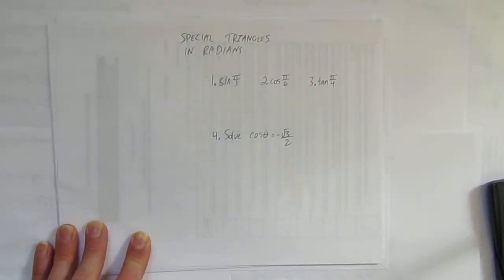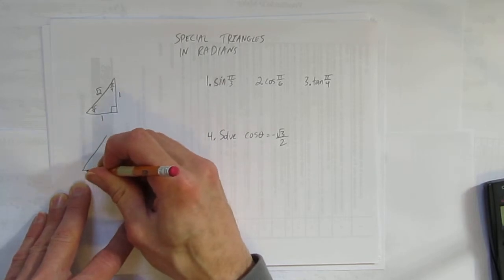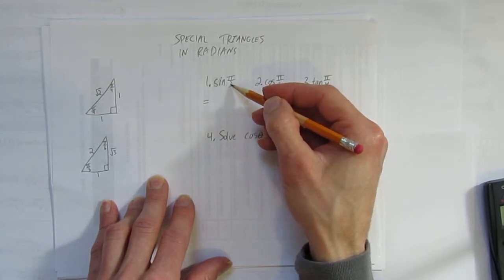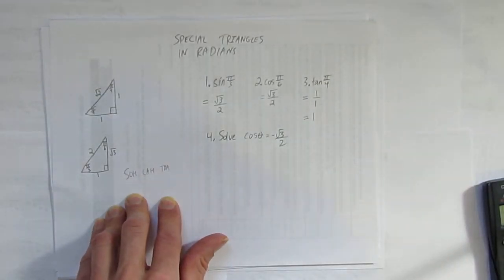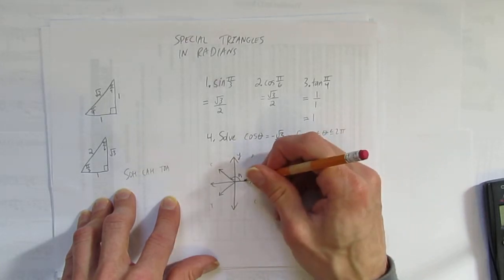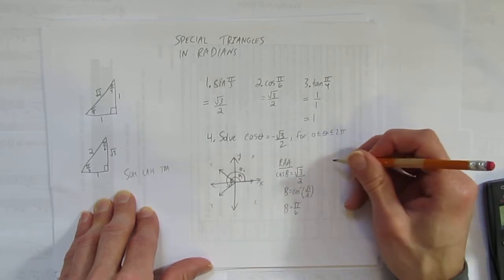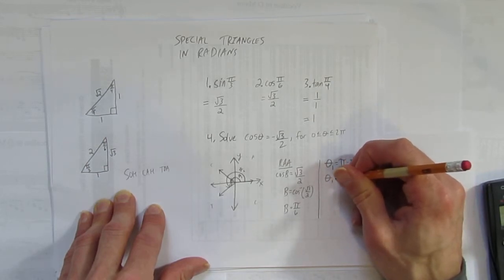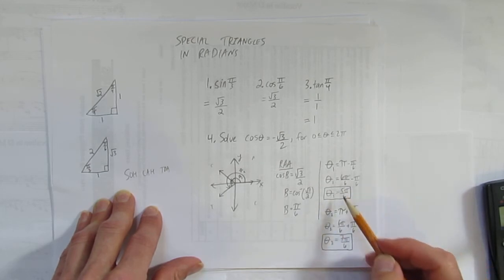SPECIAL TRIANGLES IN RADIANS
This video shows what the special triangles are.  It goes on to show how to use them, both for simple evaluations, and to calculate rotations.  All calculations are done in radians - it is the same content as "Special Triangles in Degrees", but done in radians.